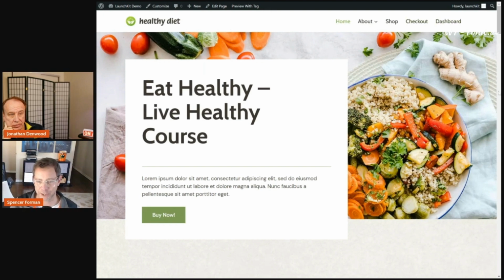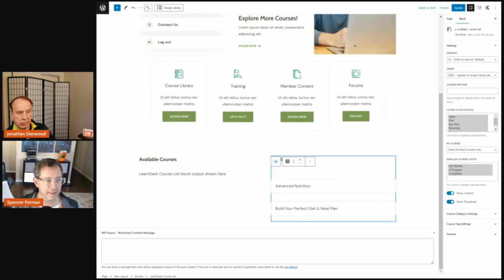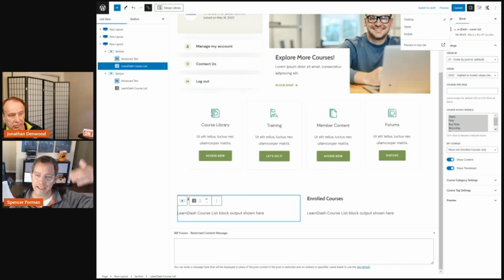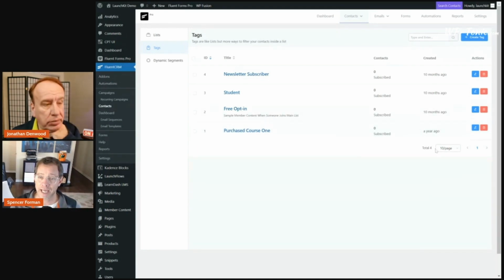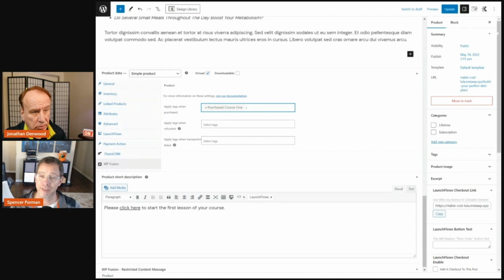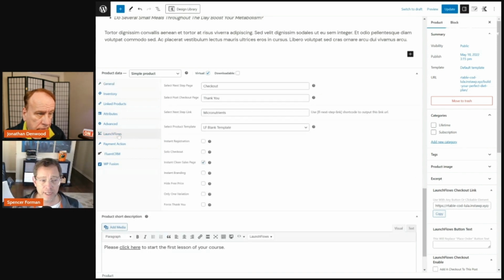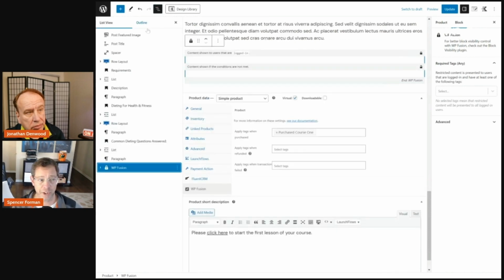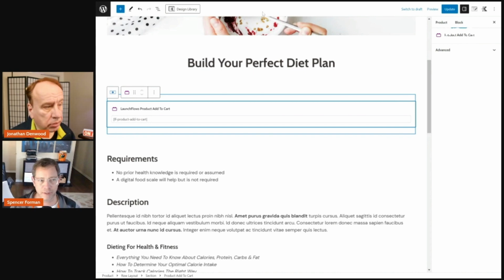How To Setup Online Courses with WooCommerce?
Are you looking for the best plugins to build an online course with WooCommerce? Look no further! This video will walk you through the top plugins that can help make your e-learning platform a success. You'll learn how each plugin works, what features they offer, and which one is right for your needs. Whether you're just starting out or already have an existing platform, this video has something to offer everyone.

#1 -  Which LMS should I use with WooCommerce?

#2 - What Theme or Framework should I use?

#3 - Best recommendations on how to Install and set up WooCommerce?

#4 - The best way to set up your course for purchase?

#5 - How do I set up a modern checkout experience?

#6 - What is the best way to set up private tutoring sessions?

#7 - How do I  build the best student login experience?

#8 - The best way to set up certificates on WooCommerce?